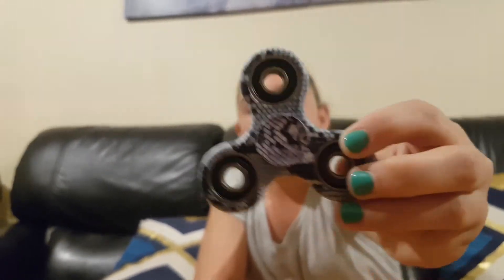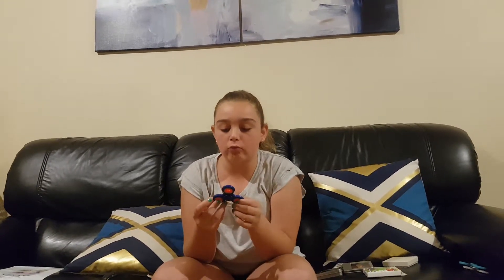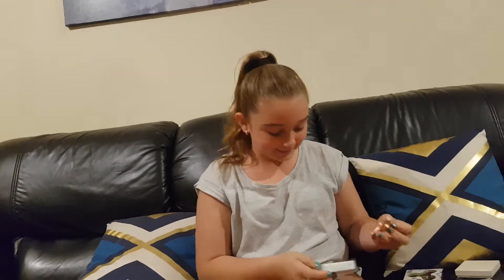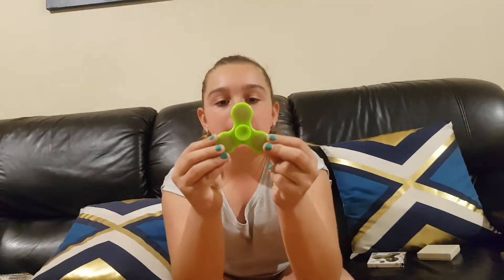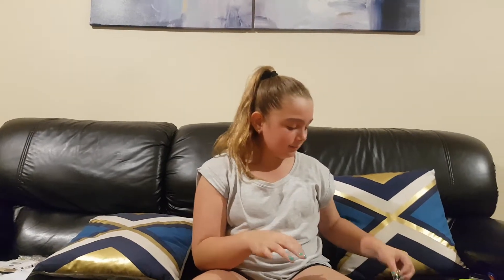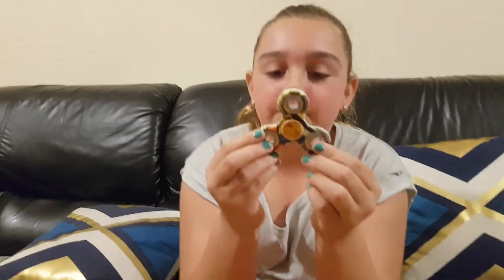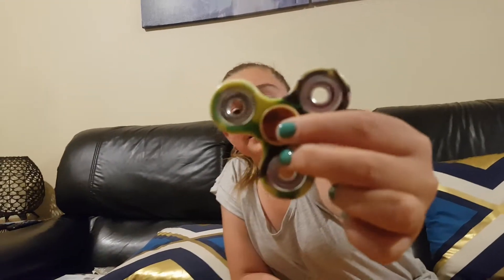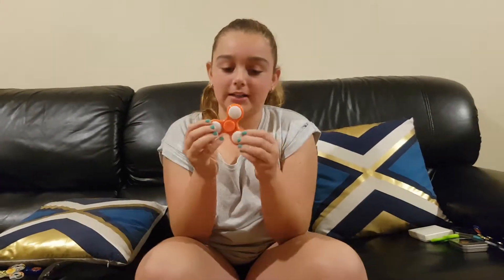28 May 2017